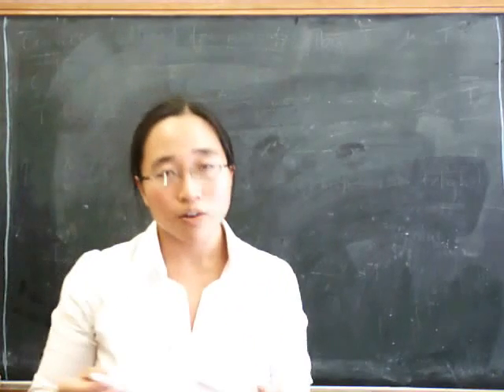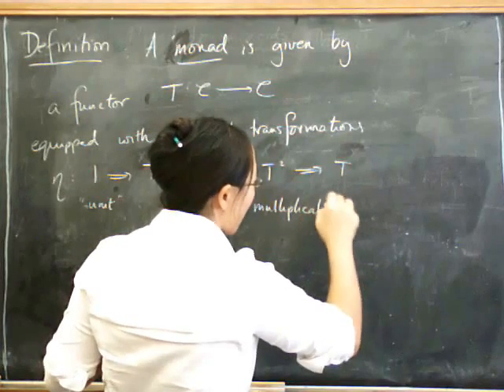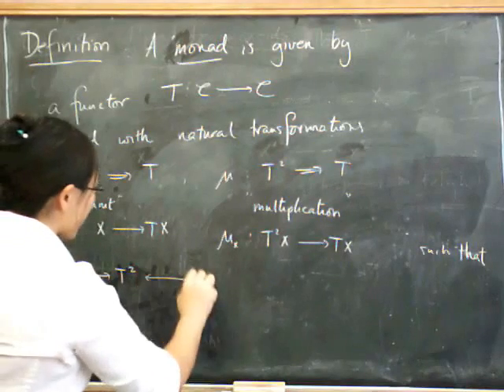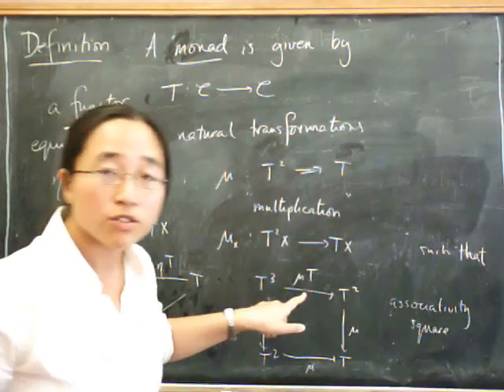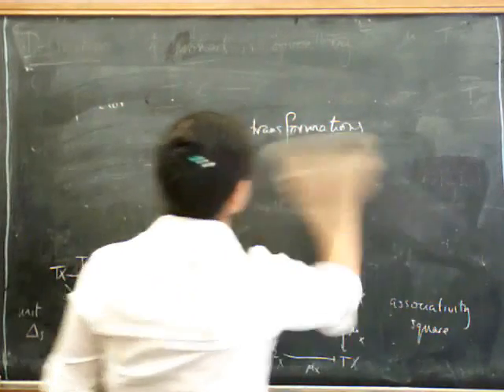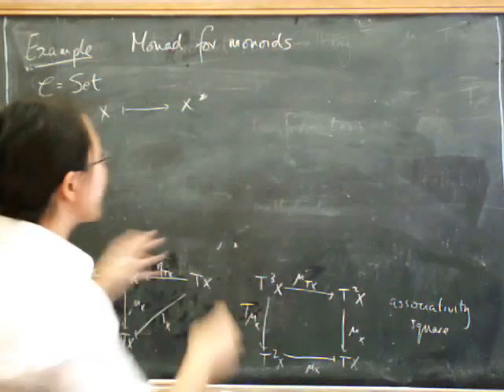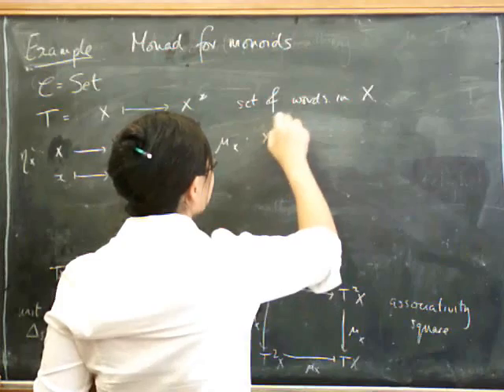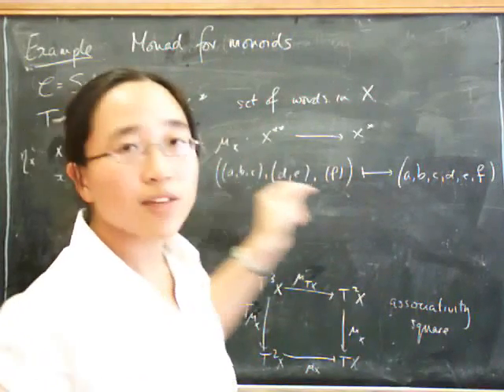Monads 1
An introduction to monads including the definition and a look at the monoid monad.